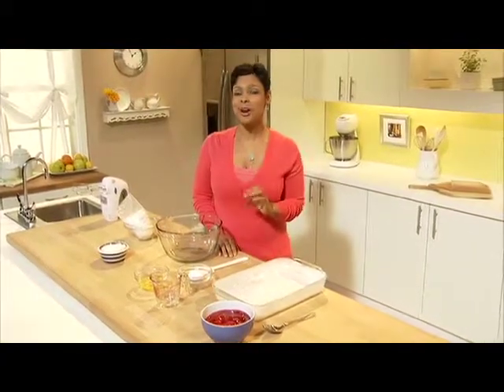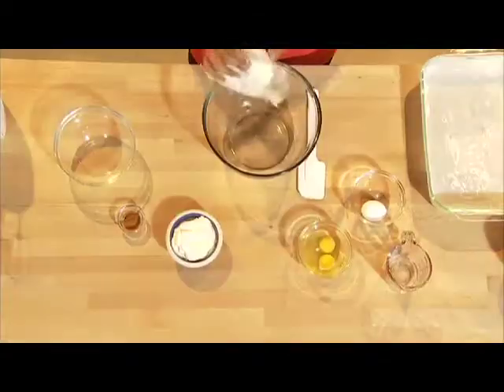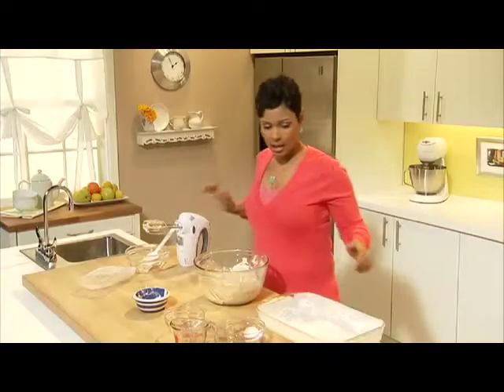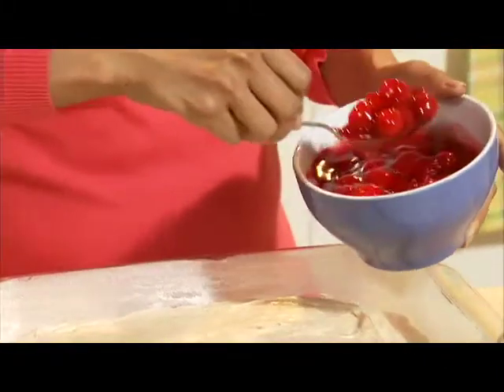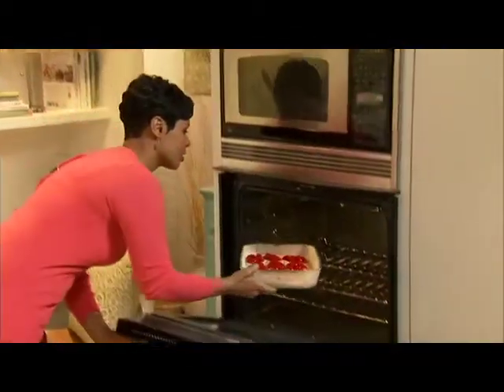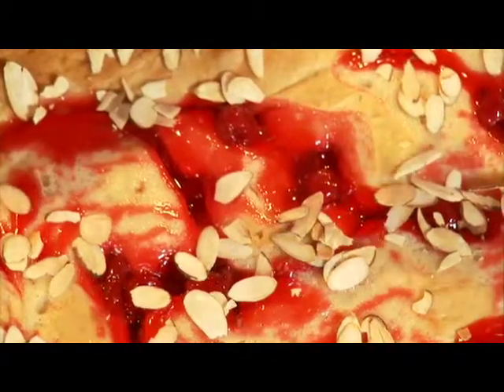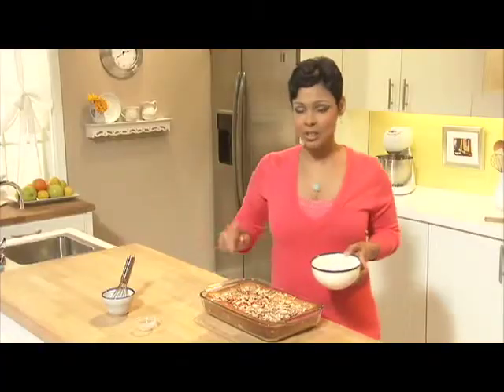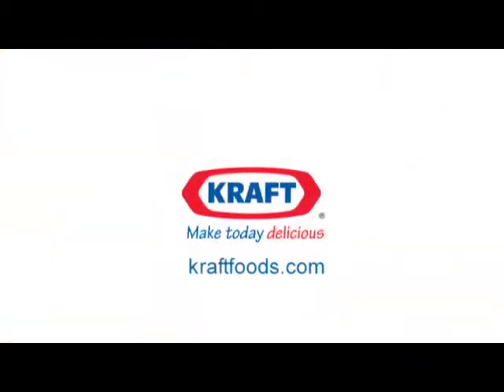Knudsen Fruit Filled Coffee Cake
This coffee cake is so simple, it starts with a box cake. The secret ingredient? Knudsen Sour Cream, of course.